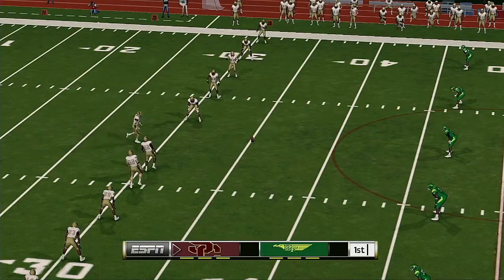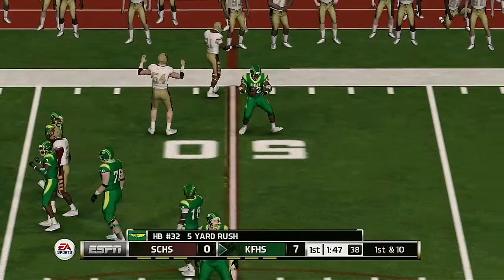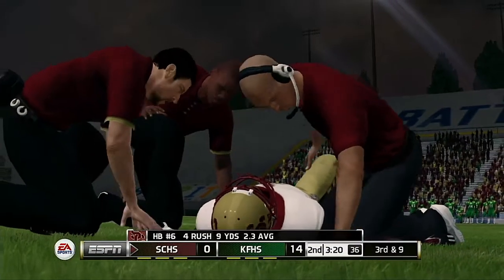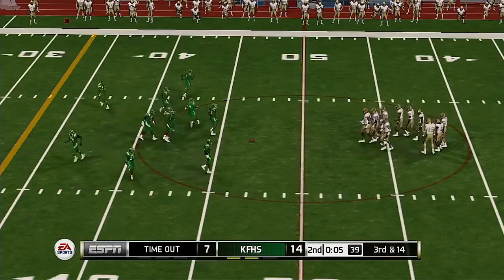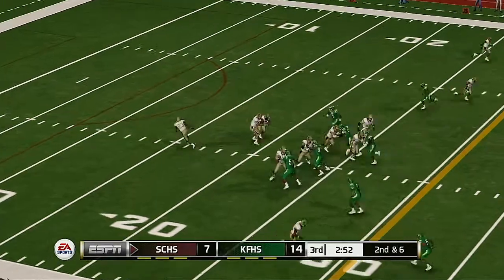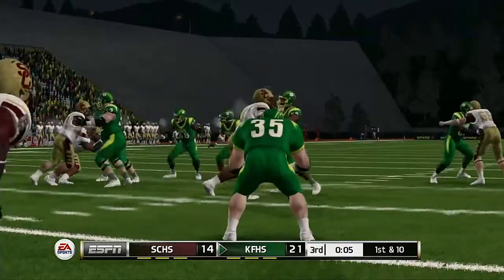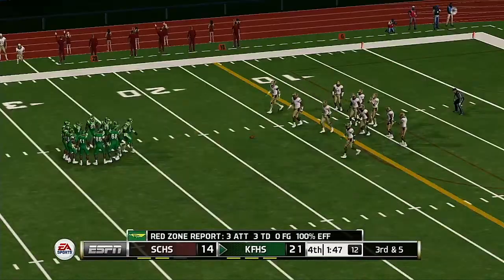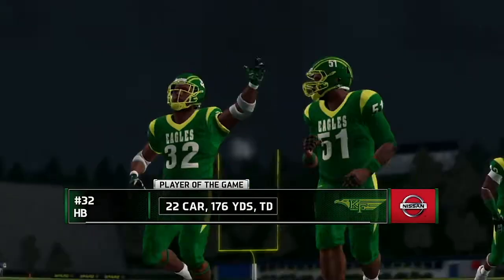THSFL 2021 Playoffs 1st Round Game Summer Creek Bulldogs VS Klein Forest Golden Eagles